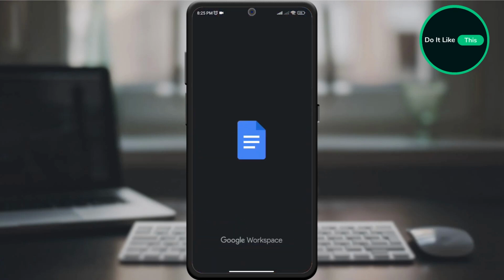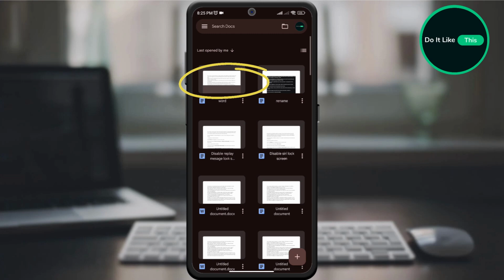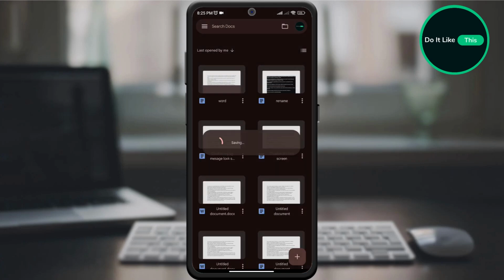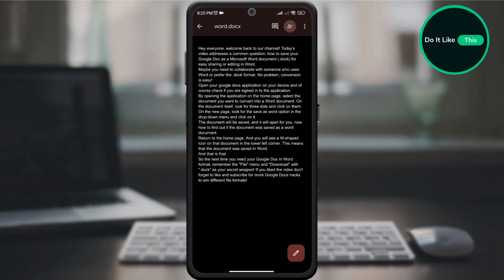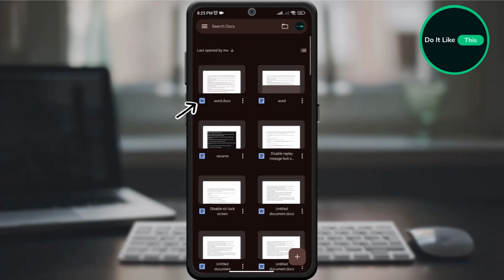How To Save Google Doc's Document In Word Document In Docs On iPhone And Android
How To Save Google Docs Document In Word Document In Docs On iPhone And Android
Ever need to share your Google Doc with someone who uses Word? This video unveils the secret to saving your Google Doc as a Word document (.docx) in under a minute!

Here's what you'll learn:

Effortless Conversion: Discover the simple process of transforming your Google Doc into a Word-compatible format, perfect for seamless collaboration or sharing.
The Power of ".docx": Learn why the .docx format is crucial for ensuring your document can be opened and edited in Microsoft Word without any formatting issues.
Download & Deliver: See how to download your converted .docx file directly to your computer, ready to be shared with anyone who uses Word.
Bridge the Doc gap! This video equips you with the knowledge to save your Google Docs as .docx files, ensuring effortless sharing and collaboration between Google Docs and Microsoft Word users.